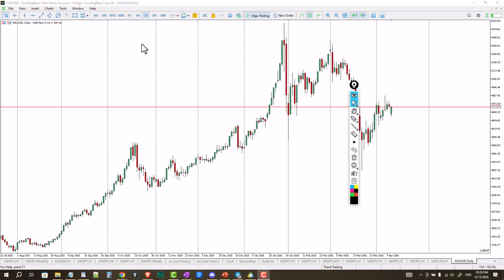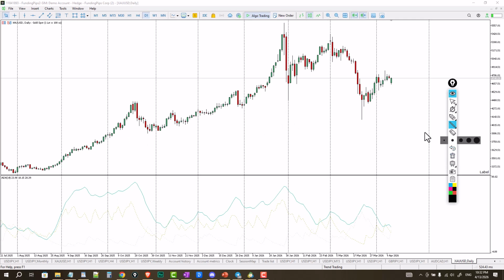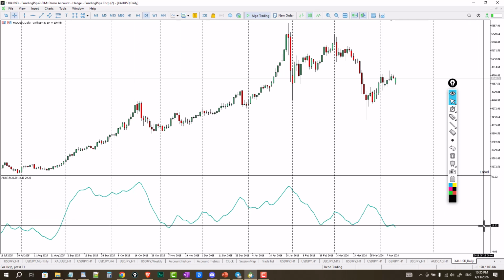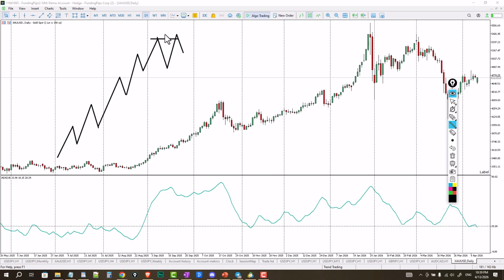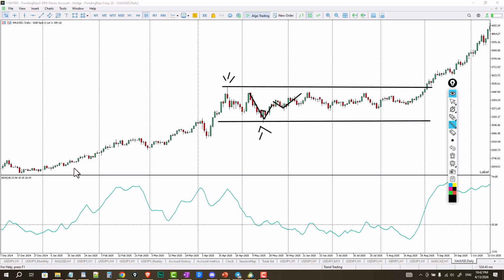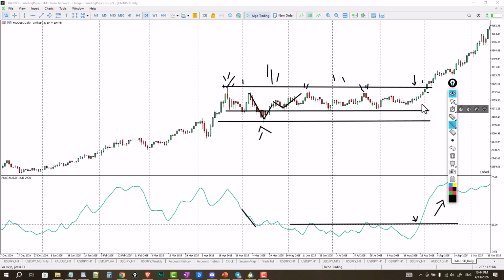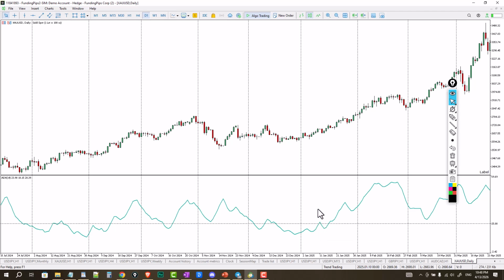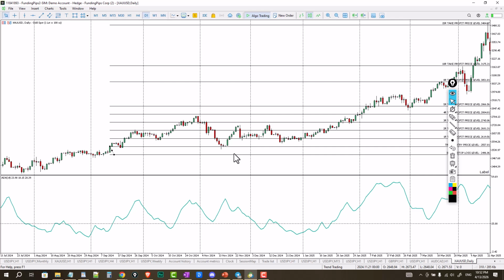How to use ADX indicator for Trend Strength - ITradeup Forex class